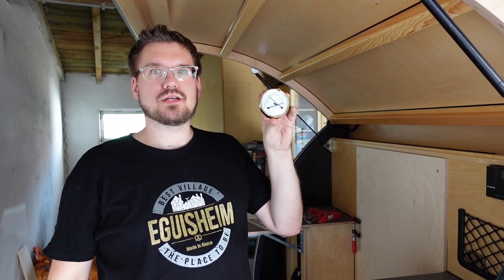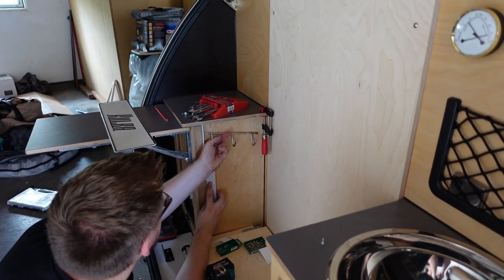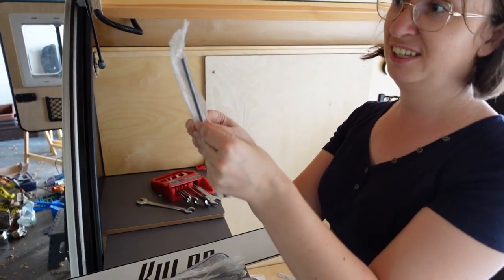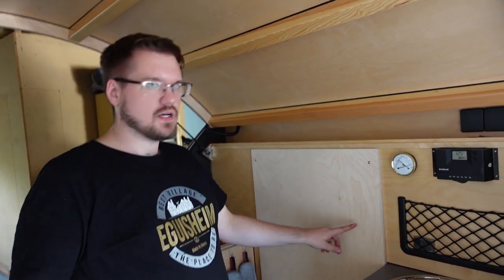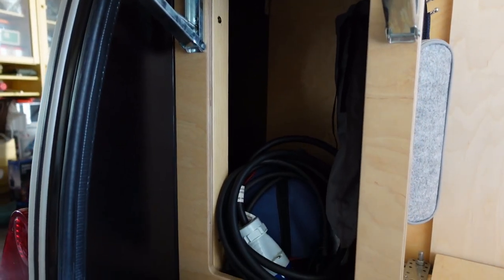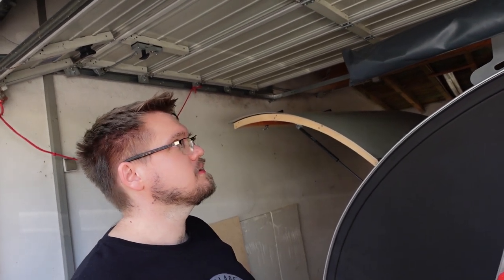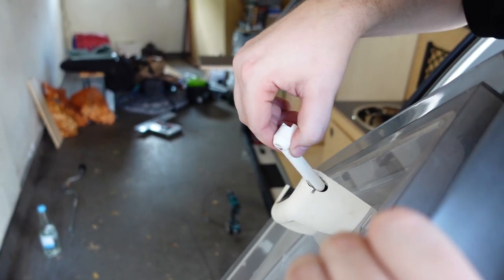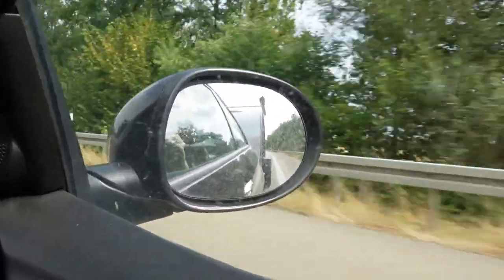Drop Improvement #1 Galley Additions and fixing the top window (MPK) | Kulba Rebel Teardrop Camper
In todays episode we add some necessities to our Kulba Galley and we found a fix for our top window!